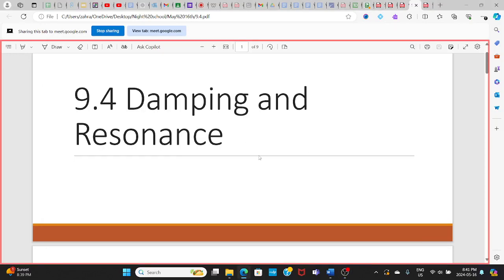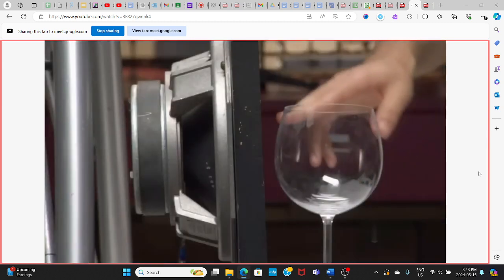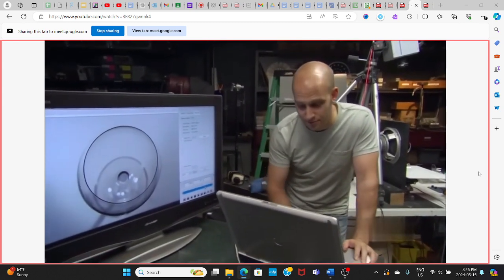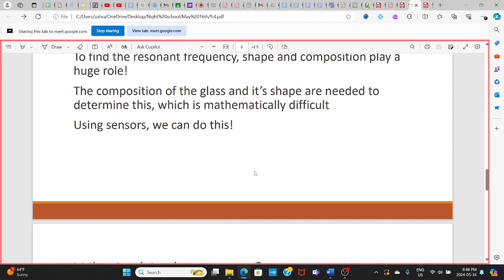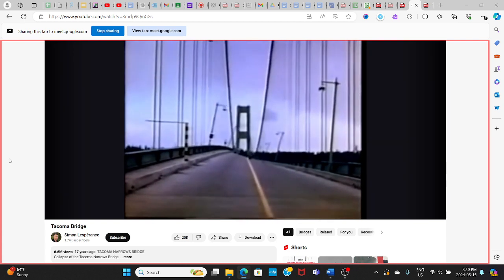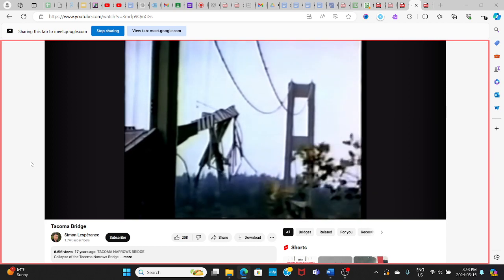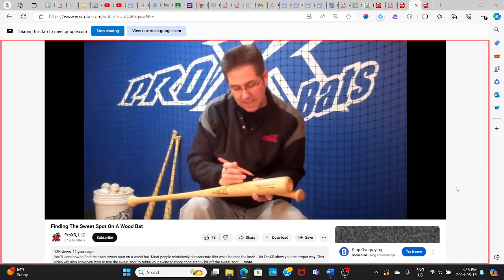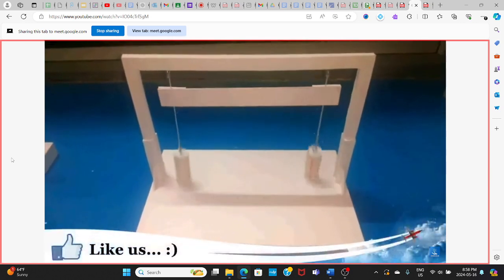9 4 damping and resonance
In today's video, we're diving into the intriguing concepts of Damping and Resonance from Nelson Physics 11, as covered in section 9.4.

🚀 What to Expect:

Introduction to Damping: We'll start by explaining damping, the process that reduces the amplitude of oscillations in a system over time. Understand the different types of damping, including light, critical, and heavy damping, and see how each affects the motion of oscillators.

Real-World Examples of Damping: Discover real-world examples of damping in action, from car shock absorbers to the design of buildings and bridges to withstand earthquakes.

Understanding Resonance: Explore the phenomenon of resonance, where a system oscillates with greater amplitude at specific frequencies. Learn about the conditions necessary for resonance and how it can lead to both beneficial and destructive outcomes.

Resonance in Everyday Life: See how resonance is applied in everyday life, from musical instruments to microwave ovens. Understand why it's crucial in the design of various mechanical and electrical systems.

Damping and Resonance in Action: Watch demonstrations and simulations that illustrate how damping and resonance work together in physical systems. See how damping can prevent the potentially harmful effects of resonance.

Safety and Engineering Applications: Learn about the importance of damping and resonance in engineering, including how engineers design systems to either utilize or mitigate these phenomena for safety and efficiency.

Let's get started and explore the fascinating interplay between damping and resonance!